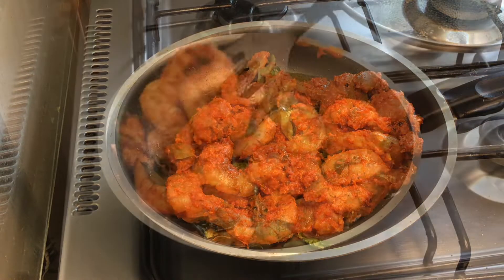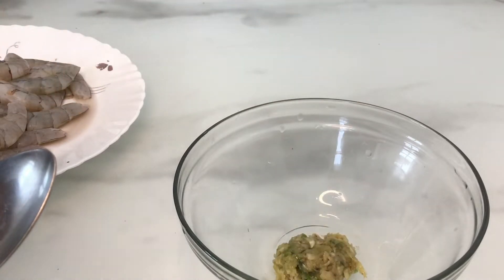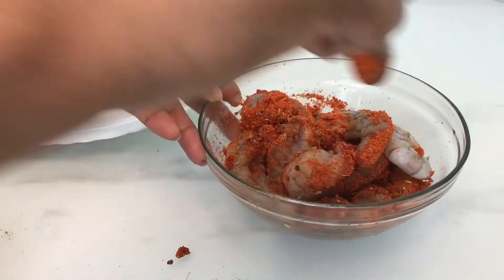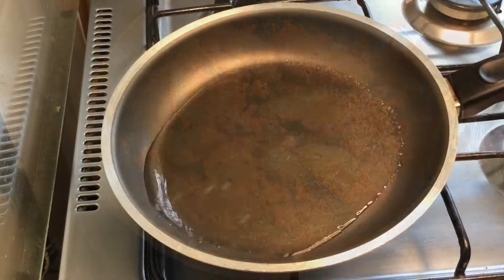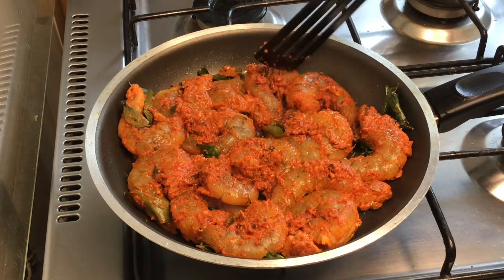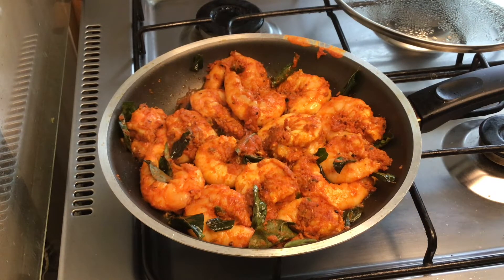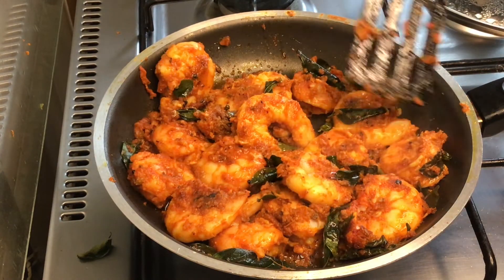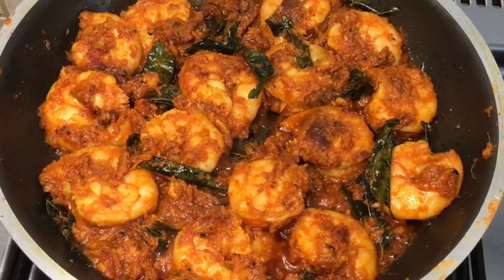MAKE THIS TENDER AND CRISP PRAWNS FRY ( Kerala style chemmeen (shrimp) masala fry) 2022 with ENG CC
Make this tender and crisp prawns fry, using my easy recioe. this is a quick and easy recipe for kerala style masala prawns or chemmeen or shrimp fry. Make this tender and crisp prawns fry for your party and be a star of your party !!!
Please try my recipe and share your feedback